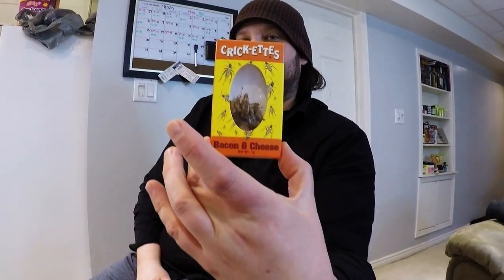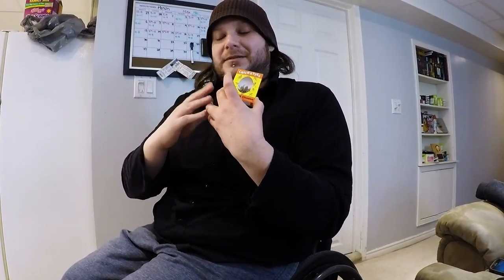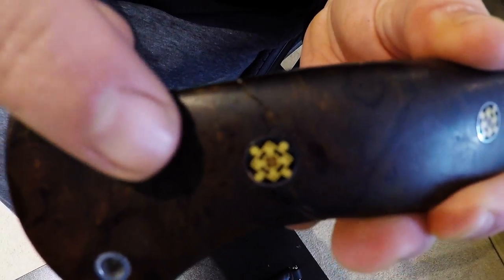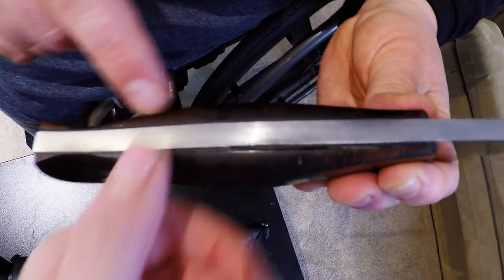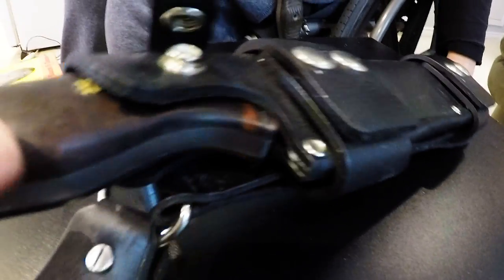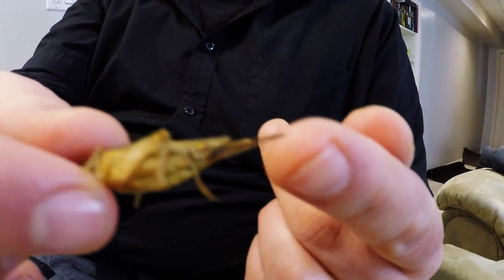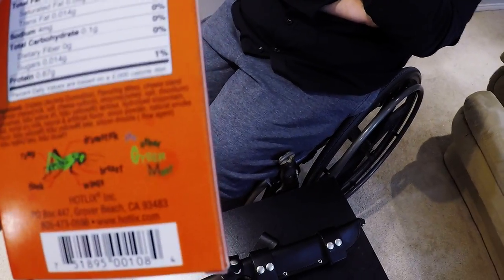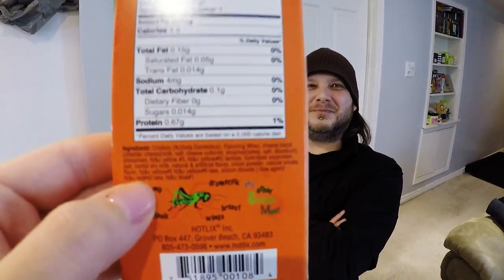Bark river grizzly update & cricket eating!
a quick update on my bark river grizzly handle and eating crickets